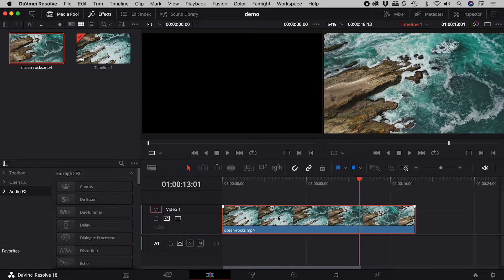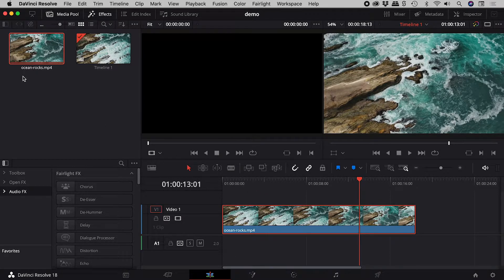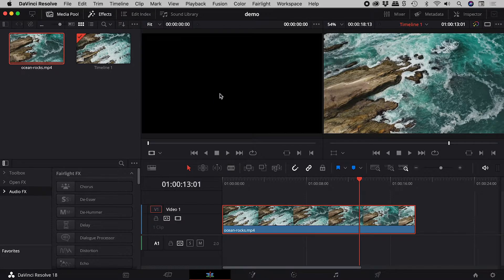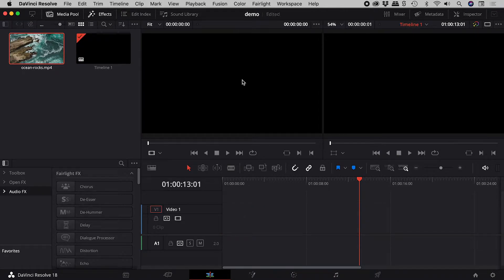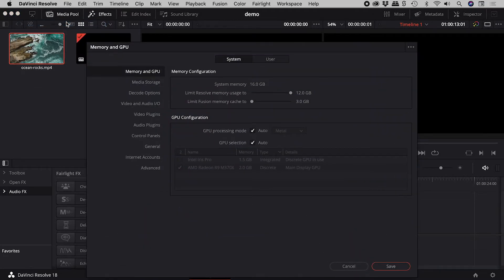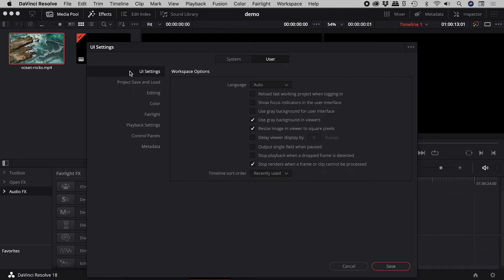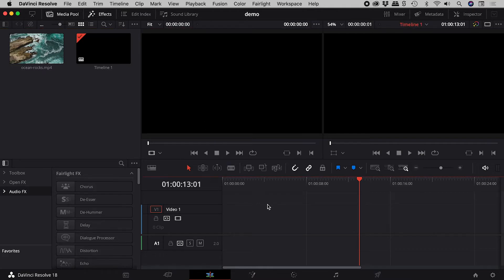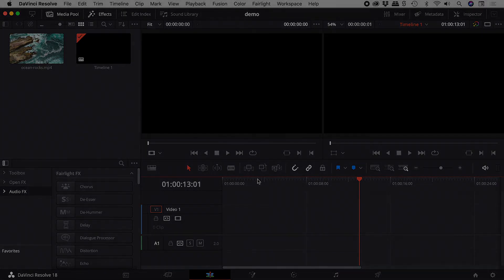How to Tell Which DaVinci Resolve Panel has Focus?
It is difficult to know which panel has focus in DaVinci Resolve. This can be critical if, for example, the delete key is pressed while content is selected within a panel that has focus.

The panel that has focus can be identified by a red line running along the top edge by activating the "Show focus indicators in the user interface" option within the menu...

DaVinci Resolve - Preferences - User - UI Settings

Video by:
RODNAE Productions